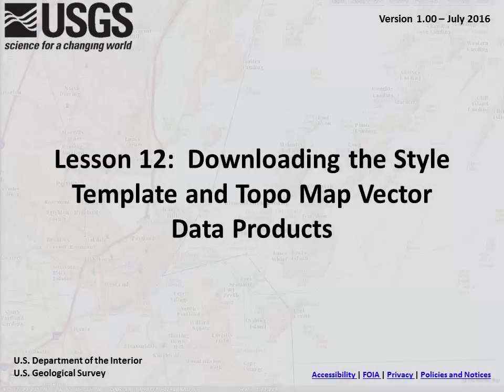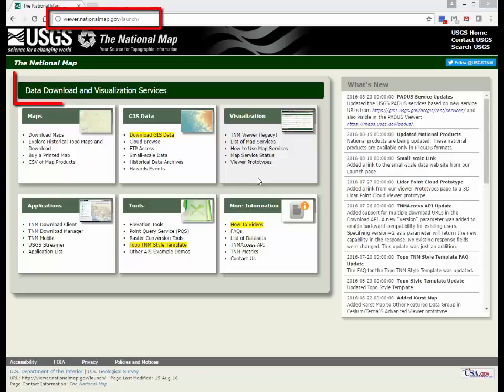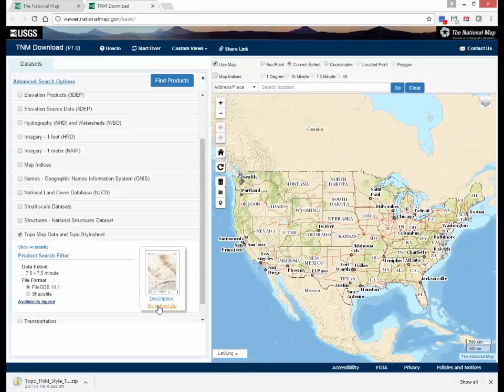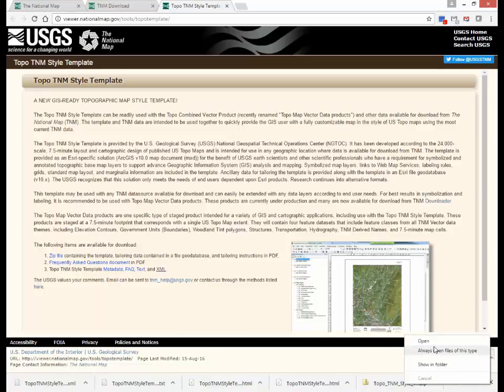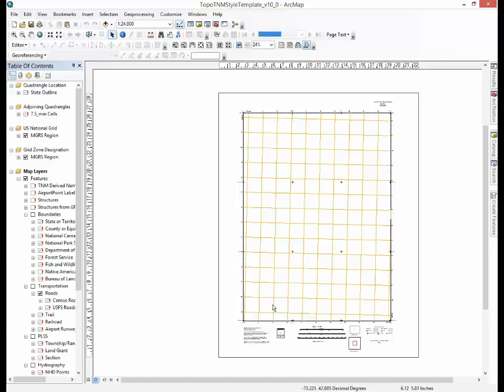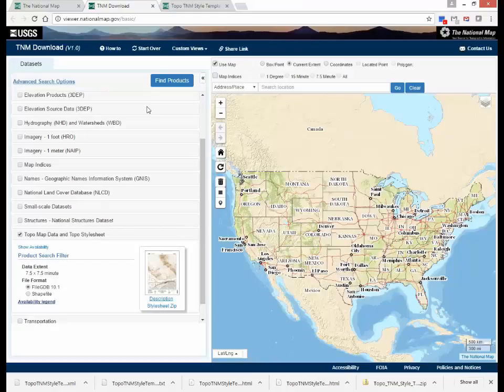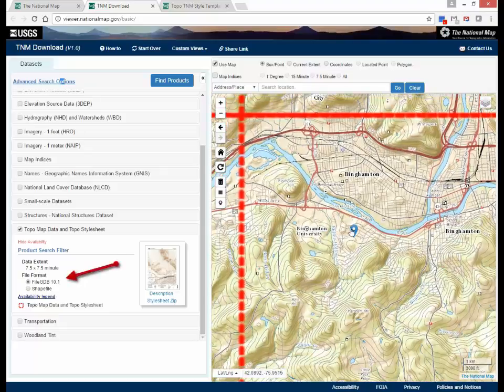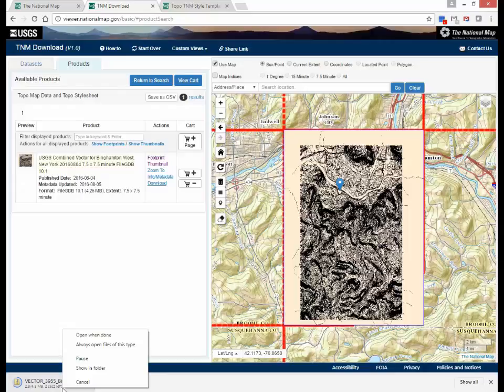Lesson 12b - Downloading the Style Template and Topo Map Vector Data Products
This is lesson 12, Downloading the Style Template and Topo Map Vector Data Products. This lesson consists of a series of videos intended to introduce the user to the Topo TNM Style Template and the Topo Map Vector Data products. We will discuss the how and why they are needed and used. We will show you where to download the Template and the various products. Finally, we will provide step-by-step instructions on how to set the Template up for use.

Producer: Amanda Bouchard, USGS